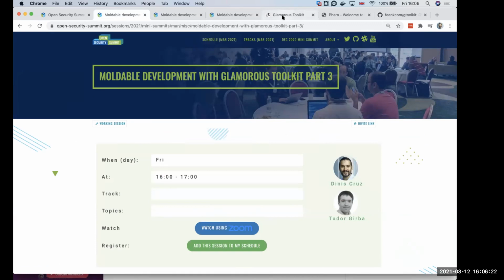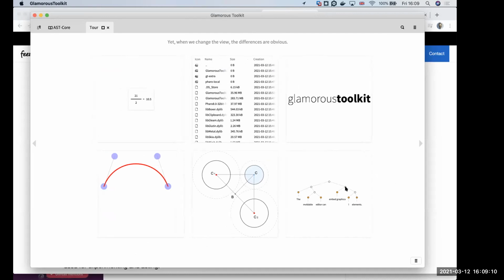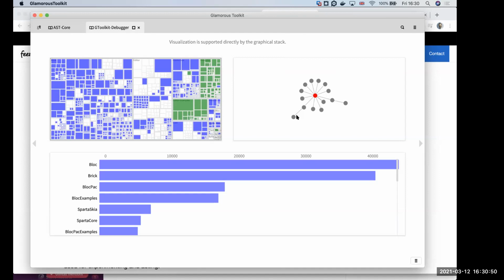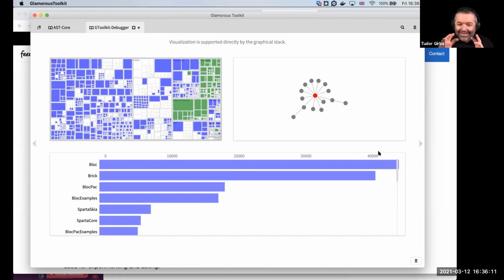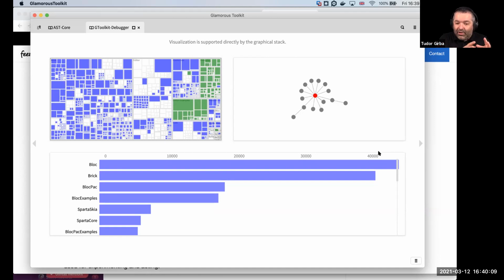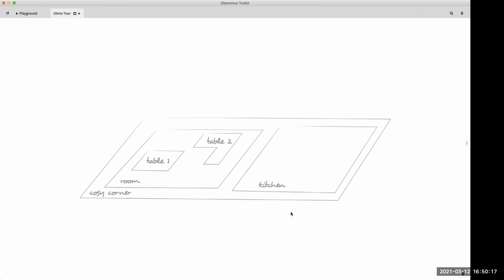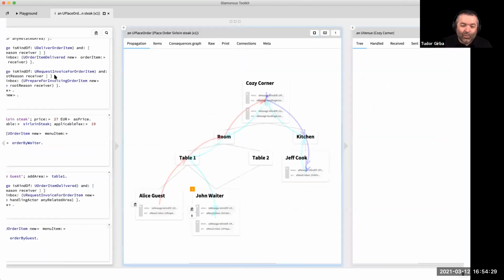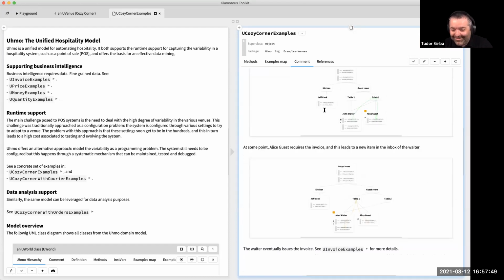Moldable Development with Glamorous Toolkit Part 3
Moldable Development with Glamorous Toolkit Part 3 - 12th March 2021

By Tudor Girba